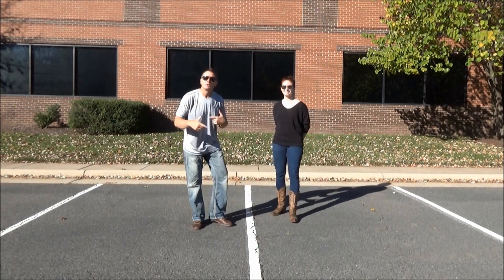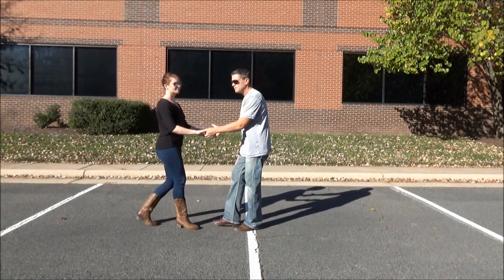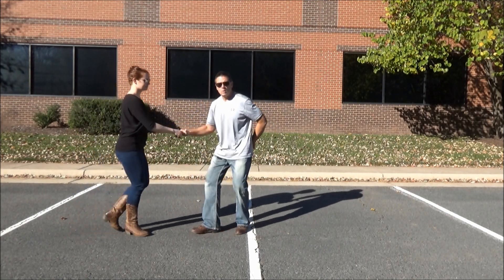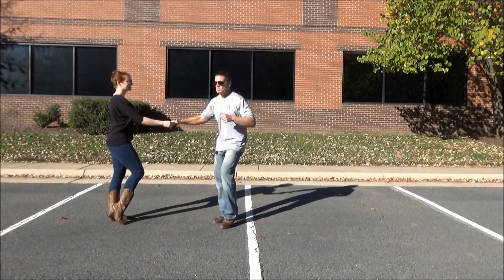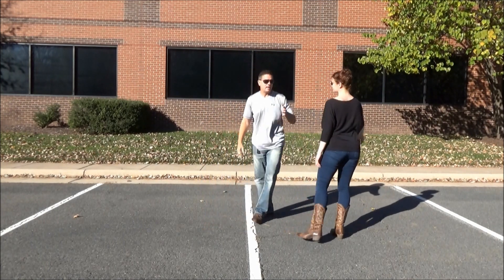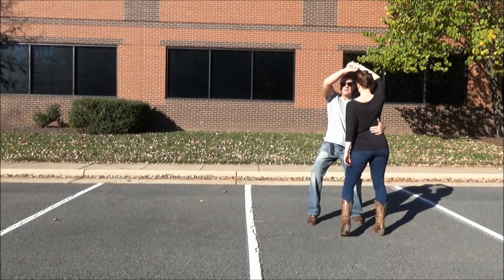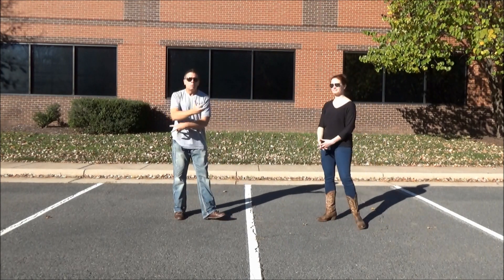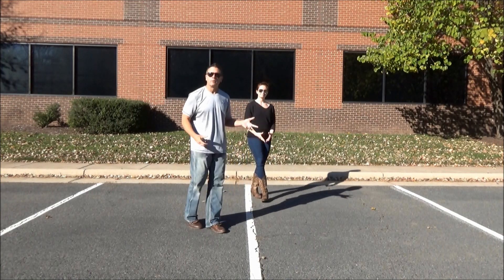This Is Your Chance To Show HER Off On The Dance Floor.. - West Coast Swing - &5 4.0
For our latest (Brand NEW) Dance Tutorial of the month, we've created a wonderful Dance Sequence that will show HER off on the dance floor!!  Lauren and I have broken down this Combination so you can watch this video and practice it at your own pace!   :)  Thank YOU so very much for watching and we wish you all the best with it!  Have a great day and always remember to Keep Dancing..   :)

I'm available for Online (Zoom) Dance Classes as well!  Please leave me a comment so I can fill you in on the details!!   :)